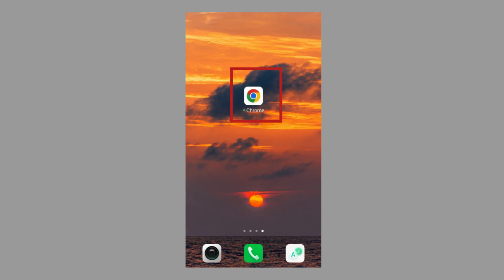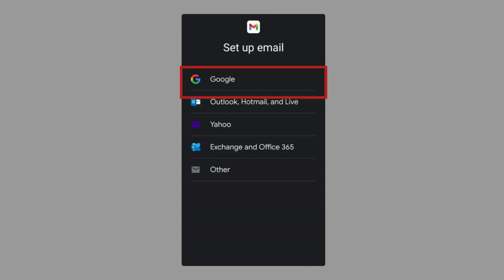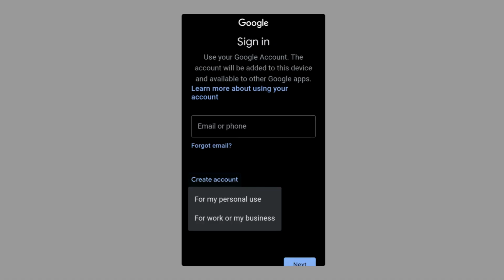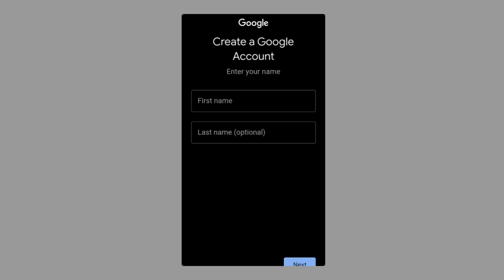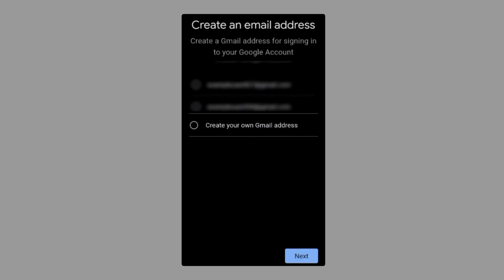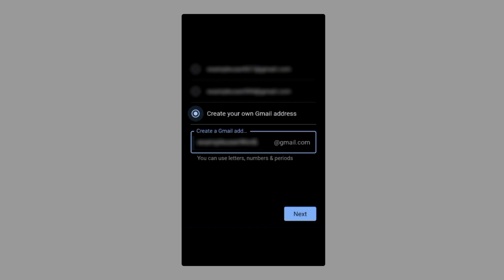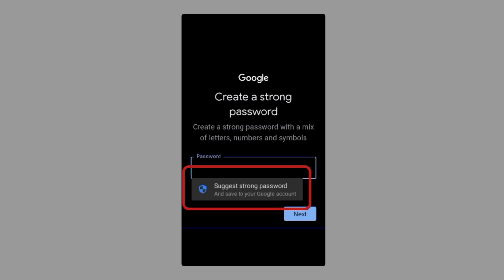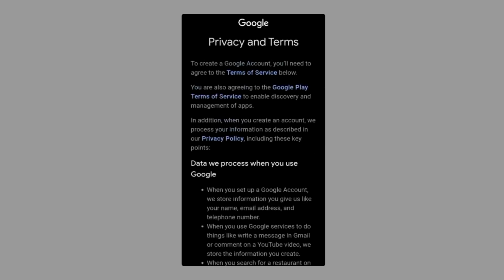Create Gmail Account Using Chrome on Mobile | Easy Guide | Step-by-Step 2026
Welcome to U-Sol English, your simple step-by-step tech learning channel.

In this video, you will learn how to create a Gmail account using the Chrome app on your mobile phone. This beginner-friendly guide will walk you through the complete process in a simple and easy way.

If you are creating an email for the first time, this tutorial will help you understand each step clearly.

In this video, you will learn:

• How to create a Gmail account using Chrome
• Step-by-step Gmail signup process on mobile
• How to enter your personal details correctly
• How to choose a Gmail address
• How to create a strong and secure password
• Google account setup for beginners

Gmail is one of the most important tools for using the internet. With a Gmail account, you can access YouTube, Google Play, Google Drive, and many other services.

By following this tutorial, you can create your email account in just a few minutes.

create gmail account chrome
gmail account mobile tutorial
email account create 2026
google account setup
gmail signup step by step
create email on phone
gmail tutorial for beginners
how to open gmail account
chrome gmail signup